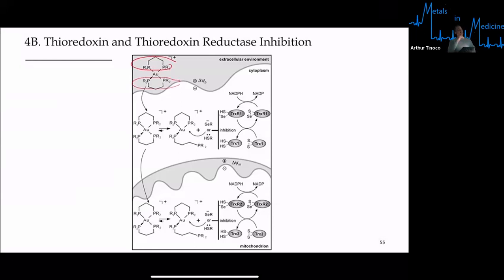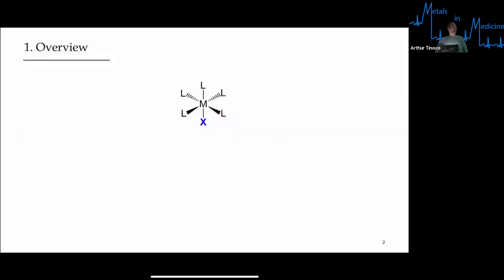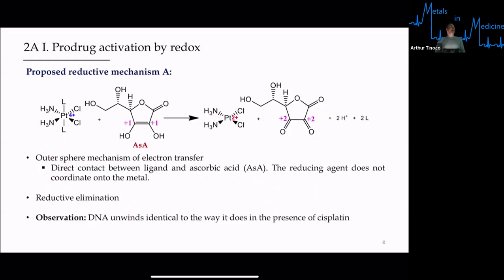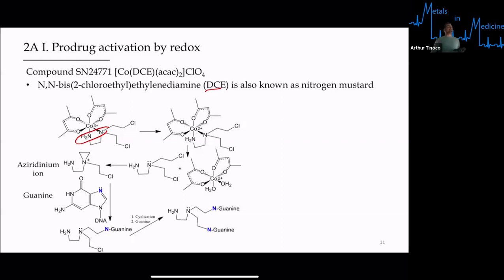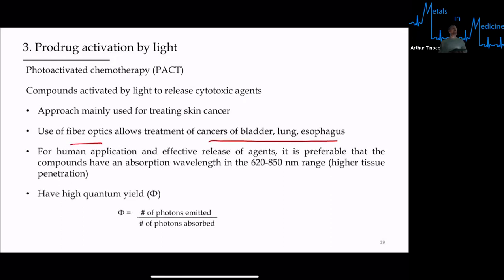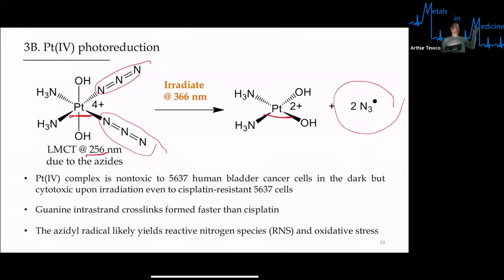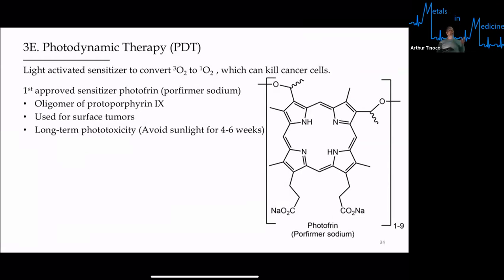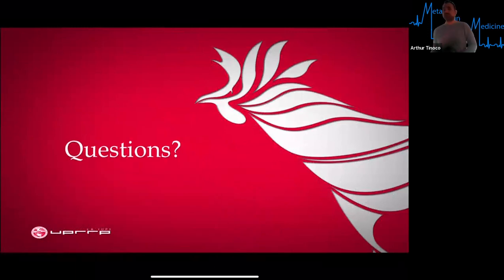Lecture 16- Responsive Metal Complexes